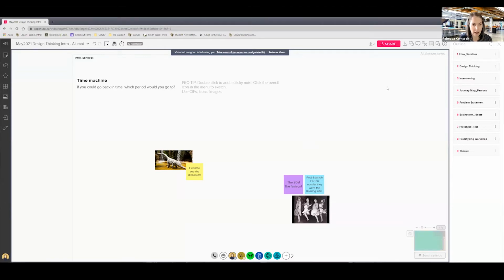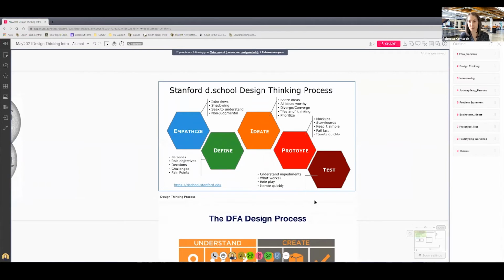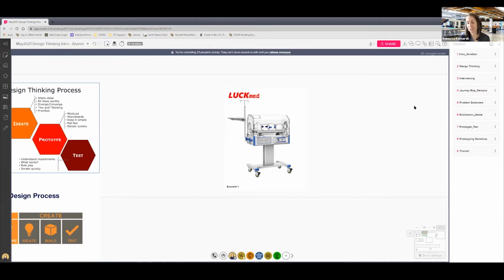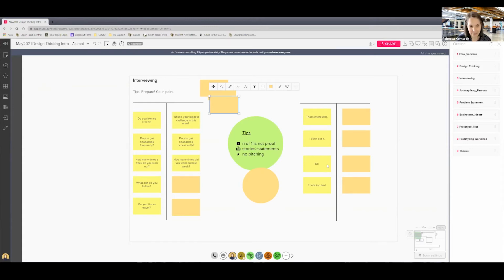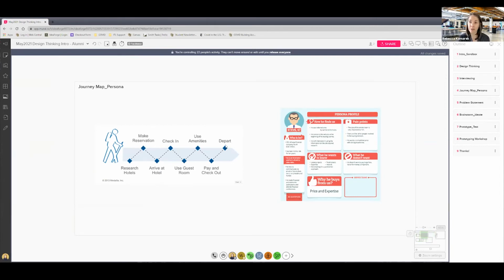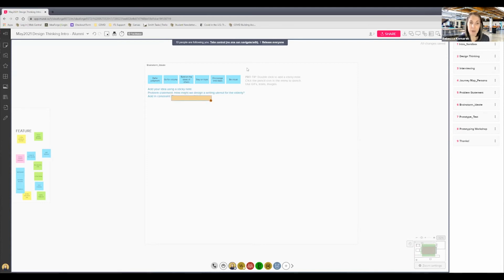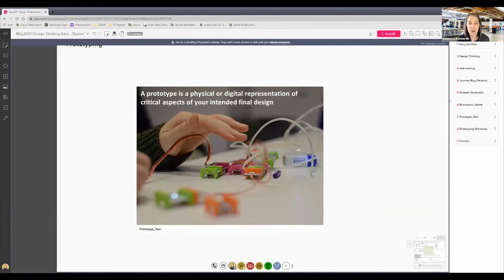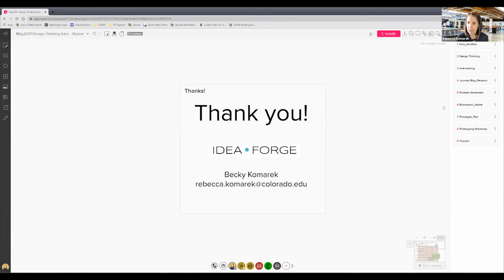Design Thinking with the Idea Forge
Design Thinking, also known as human-centered design, is a creative problem-solving process and mindset useful to individuals at every phase of their career, regardless of discipline. The process provides a foundation for you to design with empathy and practice resilience. Assistant Director of the Idea Forge, Rebecca Komarek, will explore the basic tenets of design thinking and how to put these new skills into practice in your daily work.